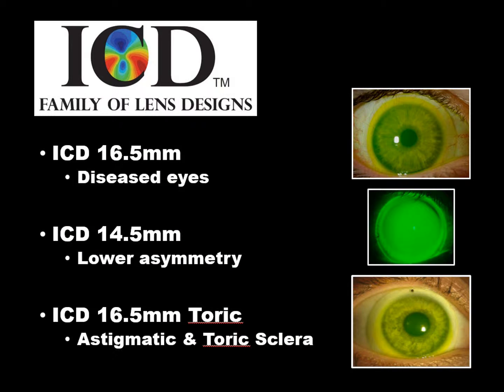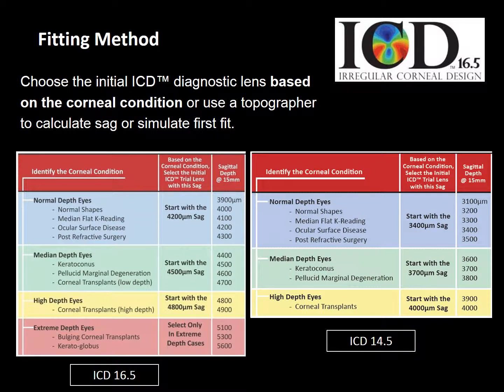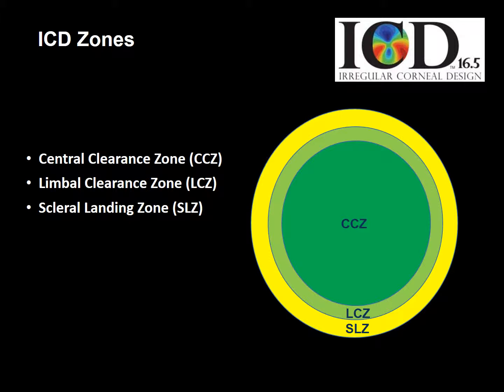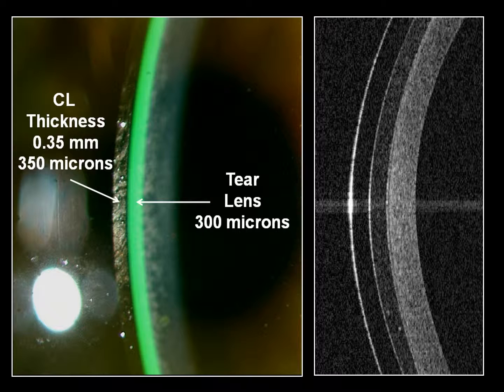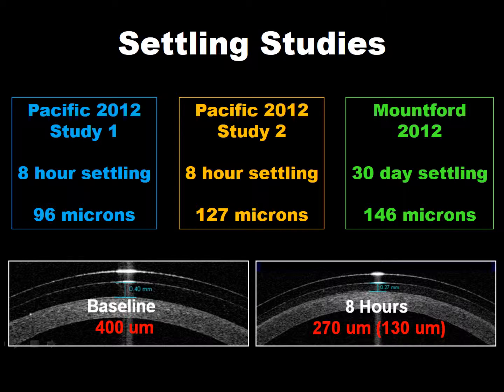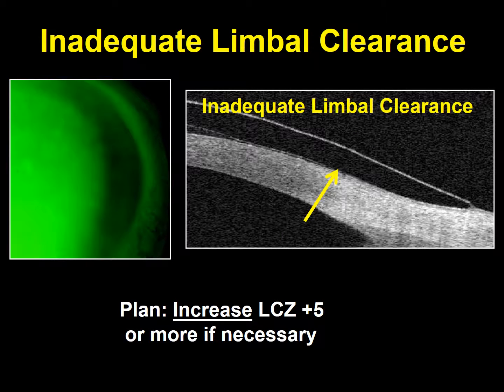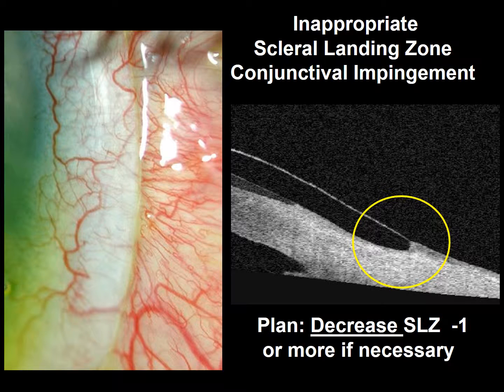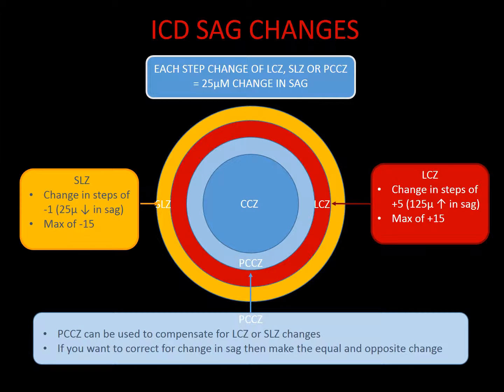ICD family minus toric